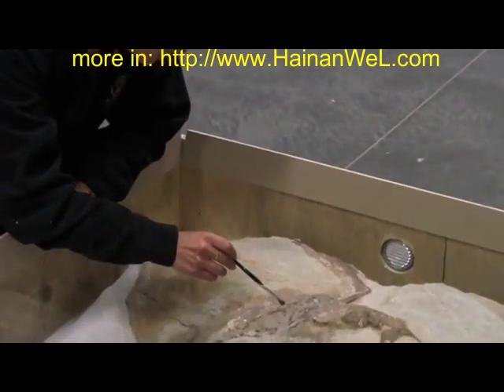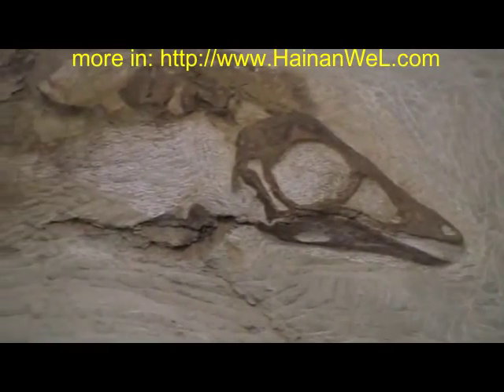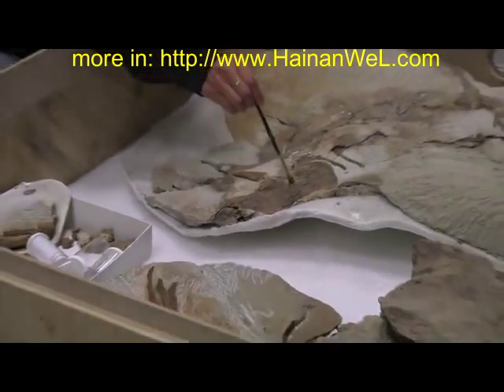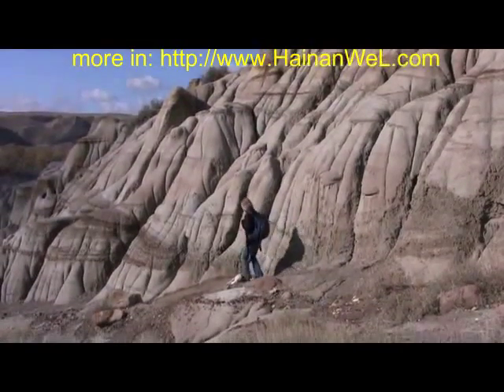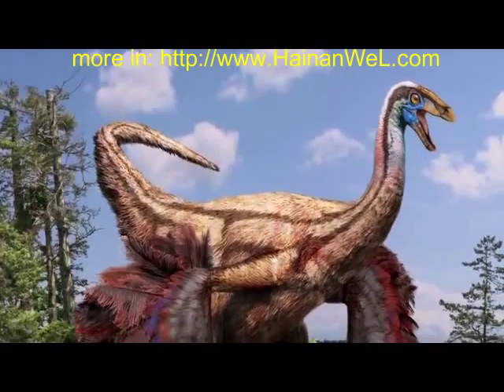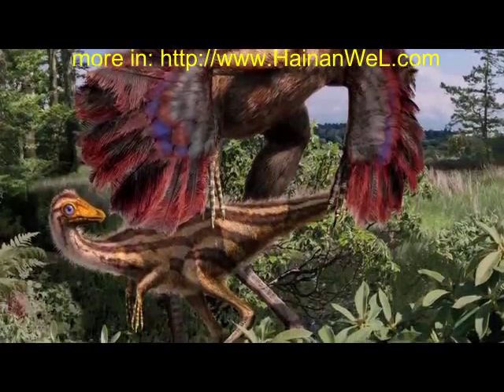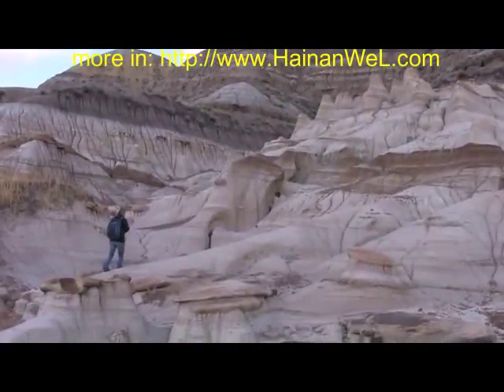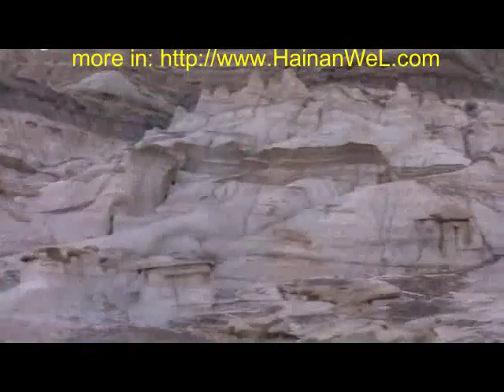First feathered dinosaur Ornithomimus edmontonicus Первый пернатый динозавр